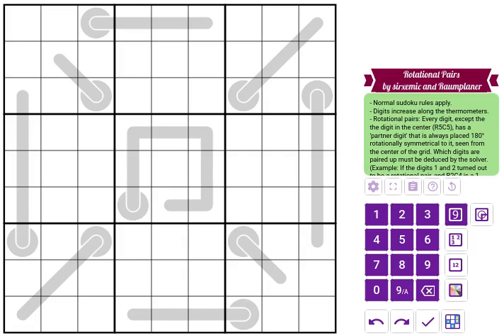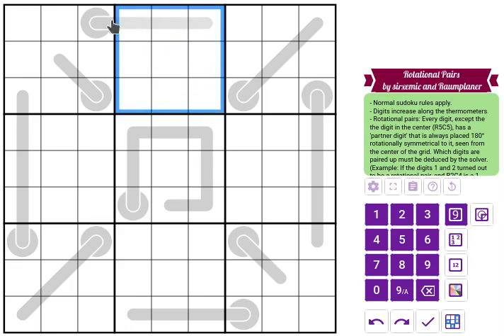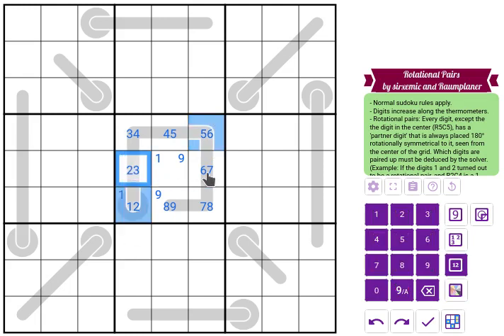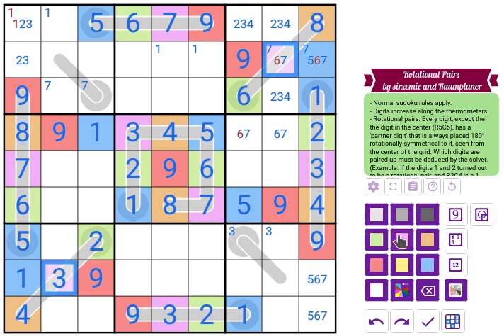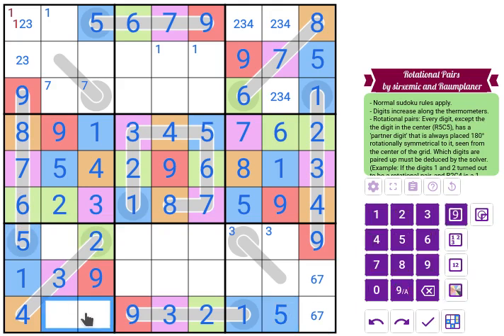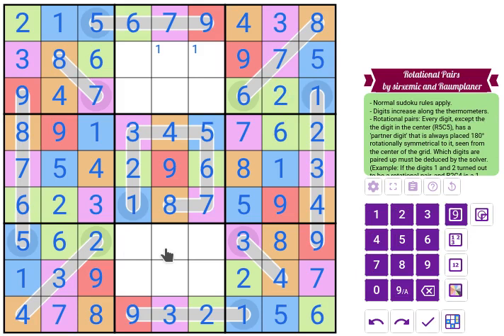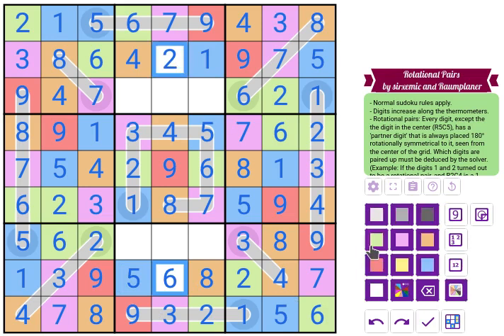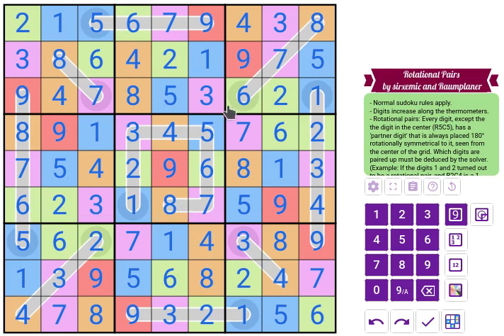Rotational Pairs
By sirxemic and Raumplaner (published with permission)

· Digits increase along the thermometers.
· Rotational Pairs: Every digit, except the digit in the center (R5C5), has a 'partner digit' that is always placed 180° rotationally symmetrical to it, seen from the center of the grid. Which digits are paired up must be deduced by the solver. (Example: If the digits 1 and 2 turned out to be a rotational pair, and R2C4 is a 1, R8C6 must be a 2.)

0:00 Rules
1:18 Solve